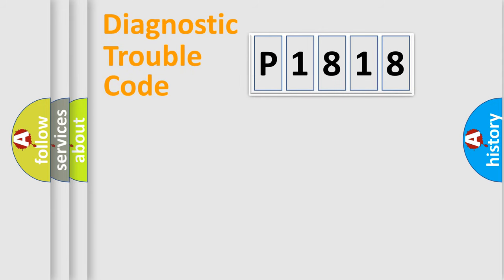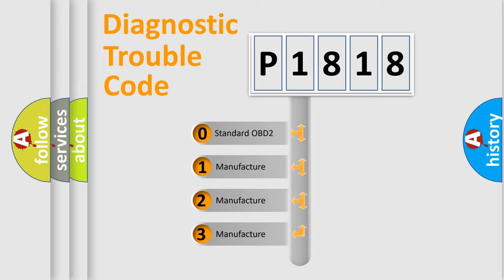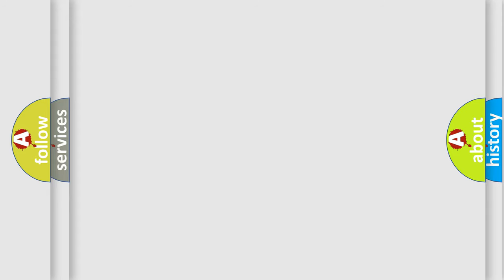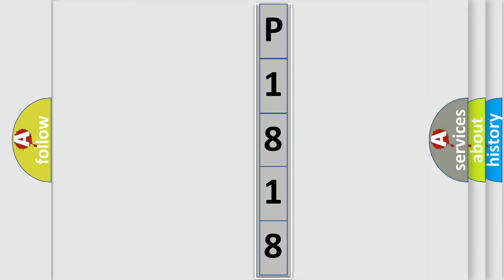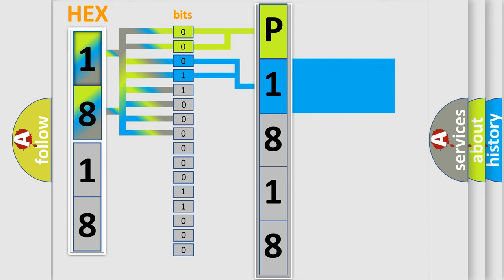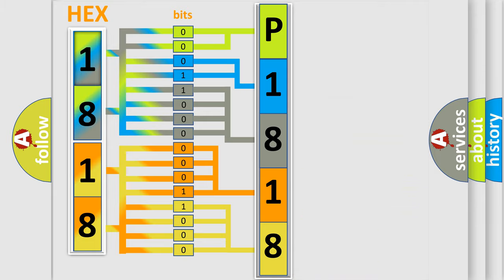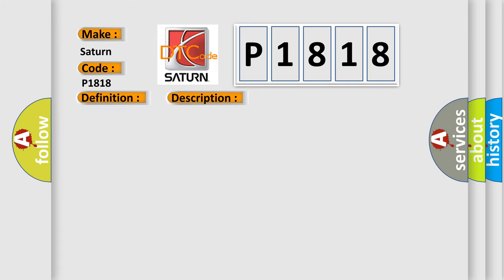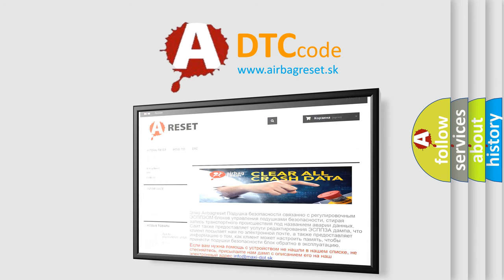DTC Saturn P1818 Short Explanation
Contents:
0:21 Basic DTC analysis according to OBD2 protocol standard.
1:48 Insight into programming
2:58 A diagnostically understandable description of the Diagnostic Trouble Code
3:05 Basic error definition

Make:
Saturn
Code:
P1818
Definition:
Transmitter ID4 Operation Stop
Description:
Tire pressure warning valve and transmitters stop transmitting signals.Tire pressure warning light is ON.